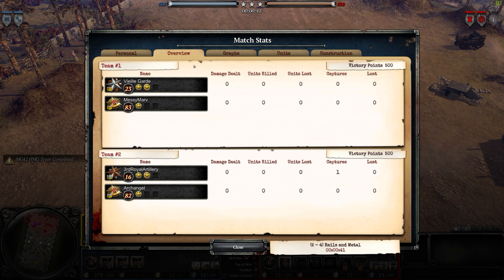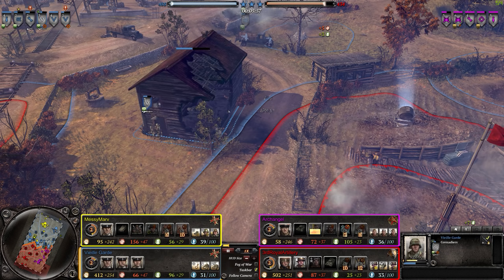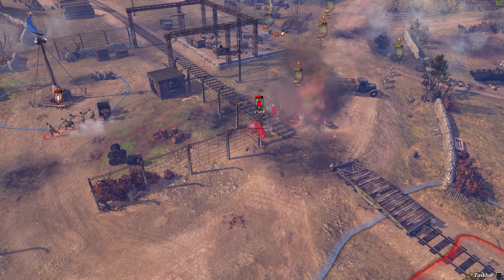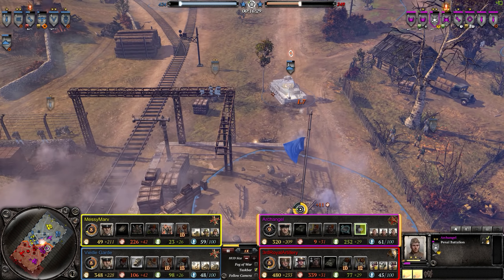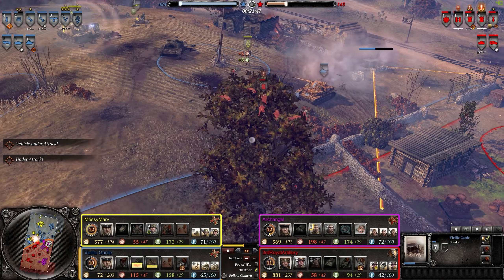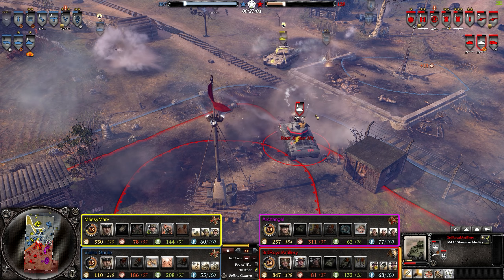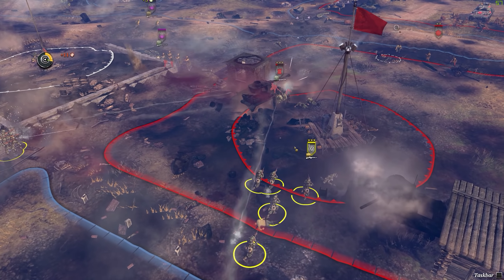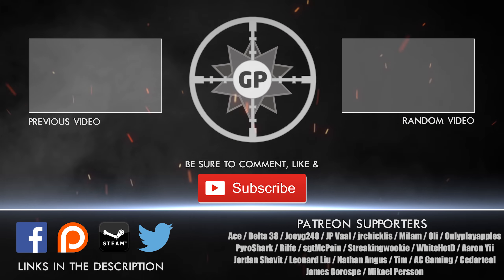Grenadiers vs. Assault Engineers - Company of Heroes 2 Online Replays #328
One has flamethrowers, the other has an extra man with a G-43 rifle, which one shall gain superiority? Quite possibly the one that can get to the stone fence first.

James Gorospe / Mikael Persson